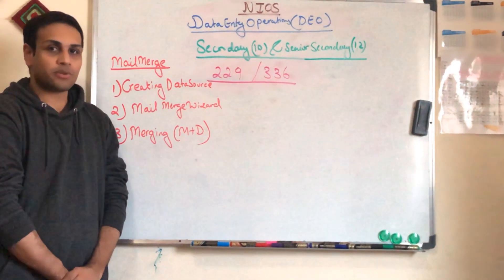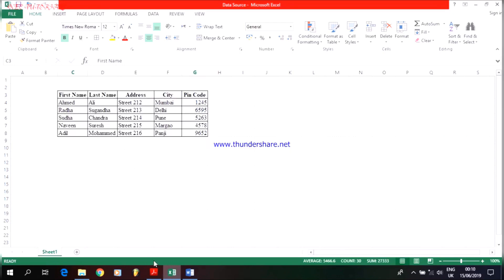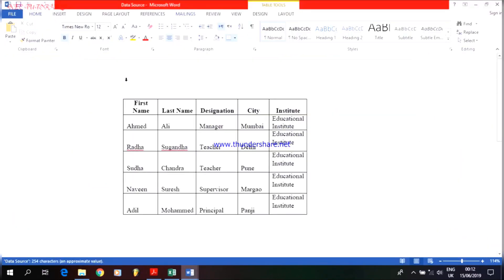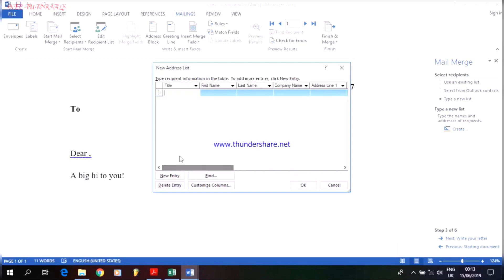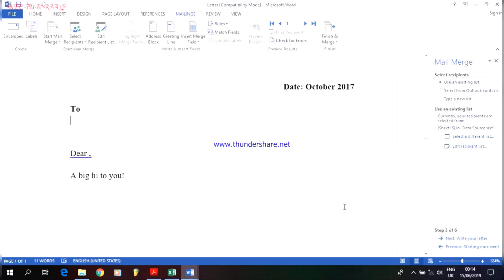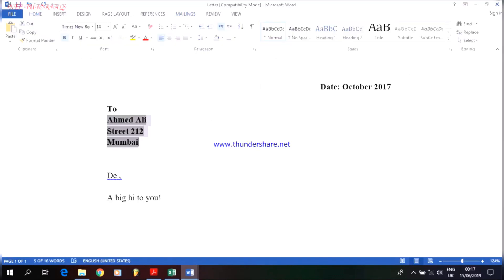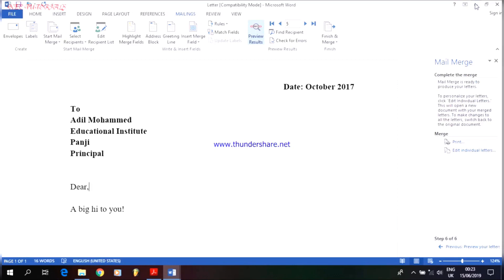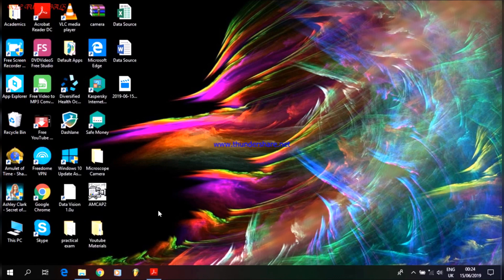NIOS Data Entry Operations 229/336 Practical 3 MS Word Mail Merge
This is the NIOS Data Entry Operations (DEO) 229/336 practical tutorial part 3 MS Word Mail Merge. Both Secondary and Senior secondary students can use them as a guide for the exam. Best of Luck.

This is the website to download the pdf file for all practical guides of NIOS Secondary and Senior Secondary Examinations.